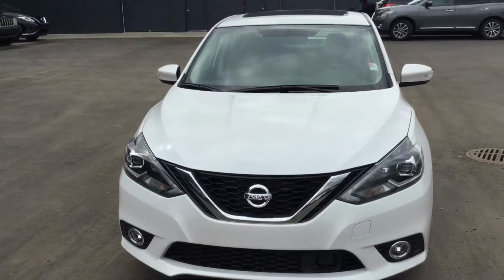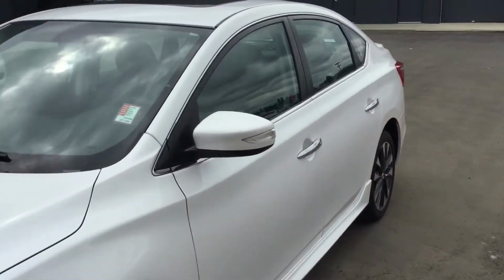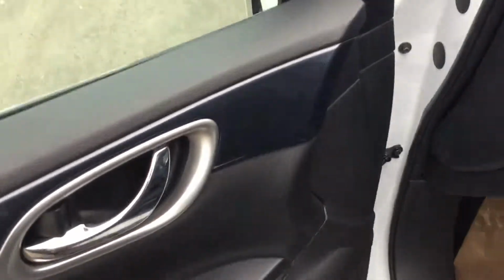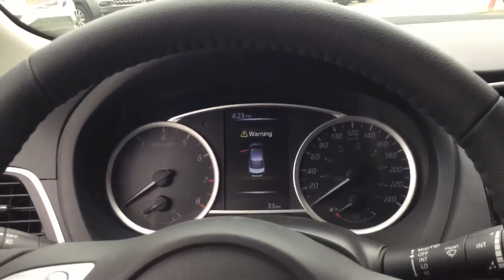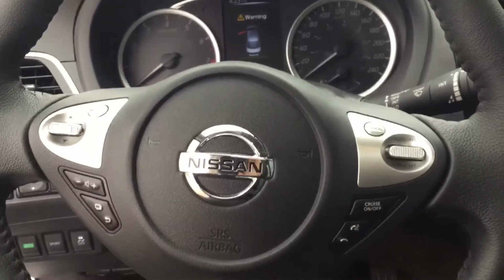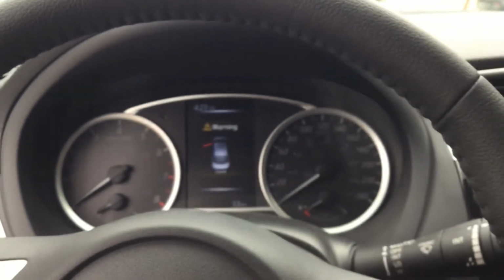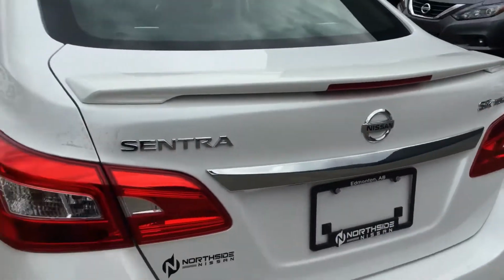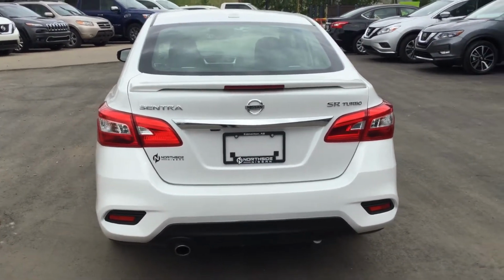2018 Nissan Sentra SR Turbo Walkaround for Sandra